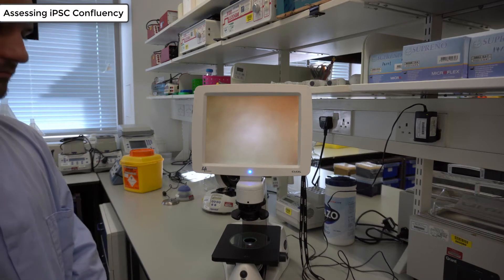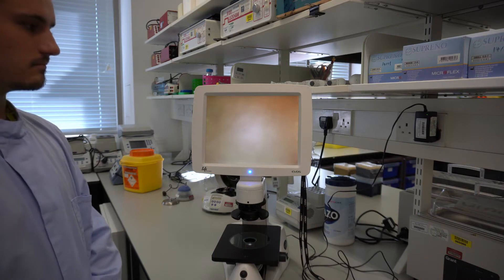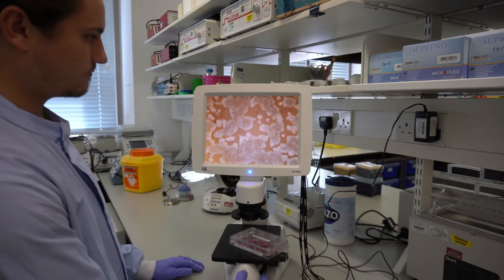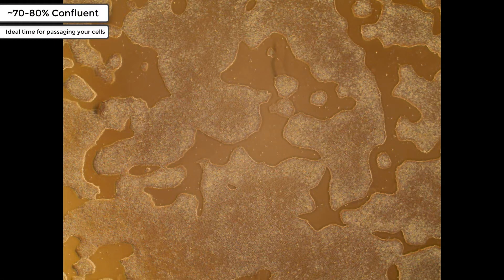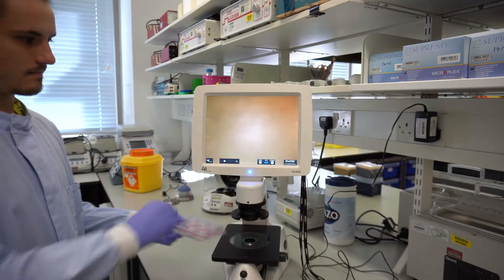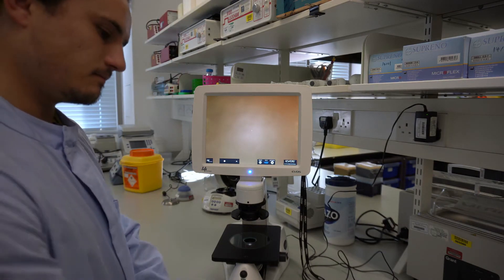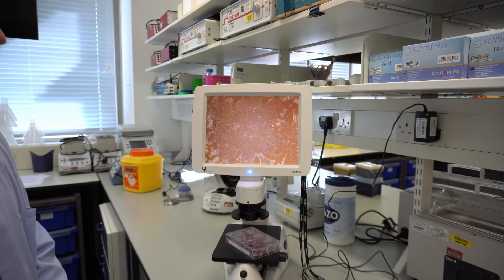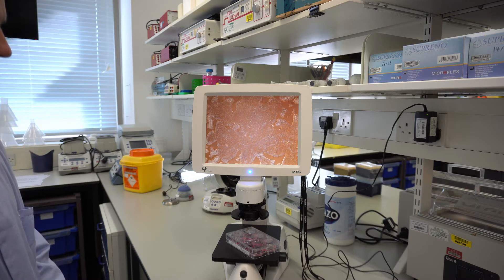Selection & Culturing of iPSCs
An instructional video demonstrating how to culture human induced pluripotent stem cells, identify high quality cultures, and identify when to passage.